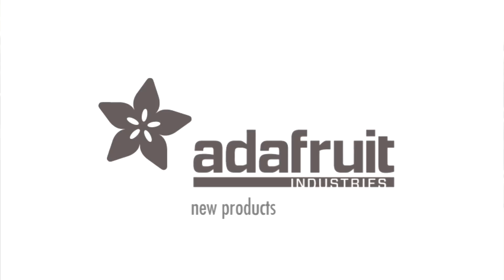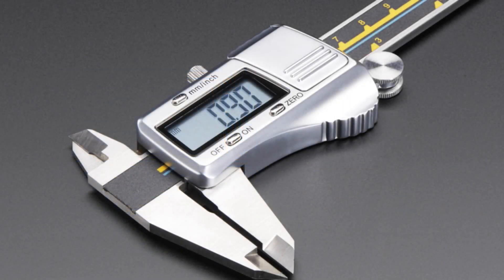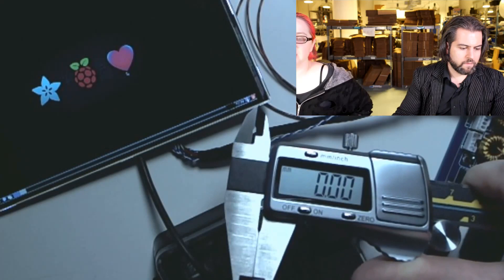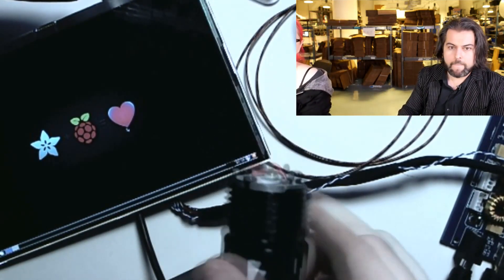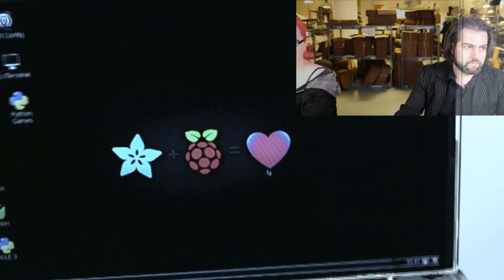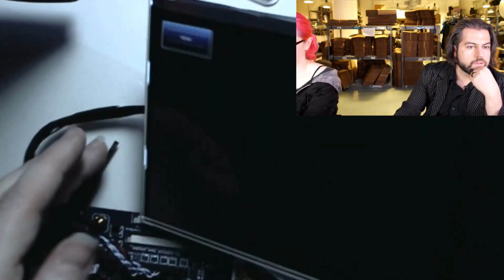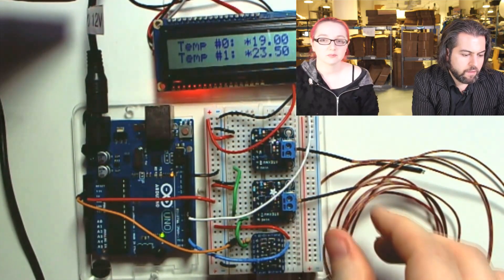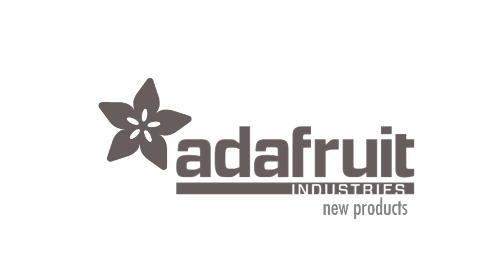New Products 2/26/2014